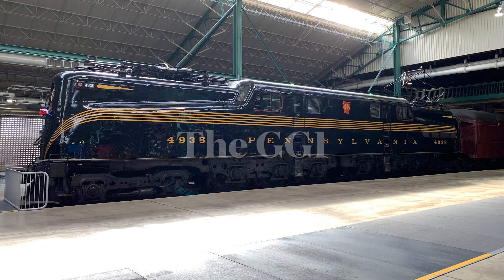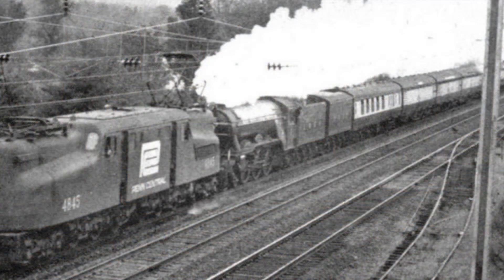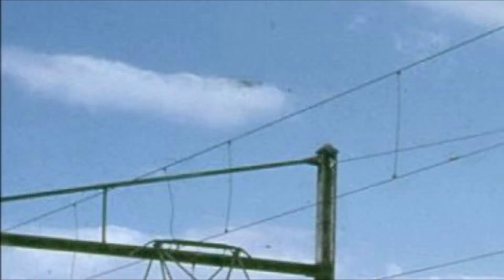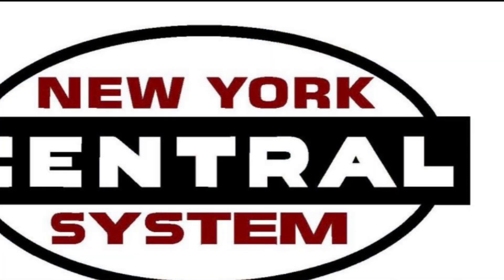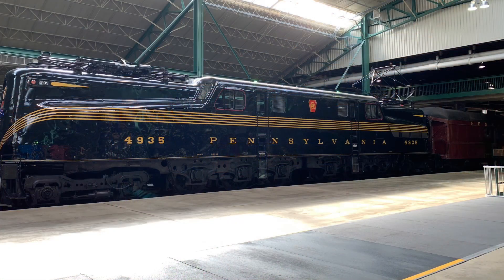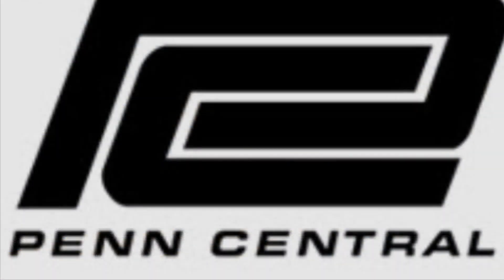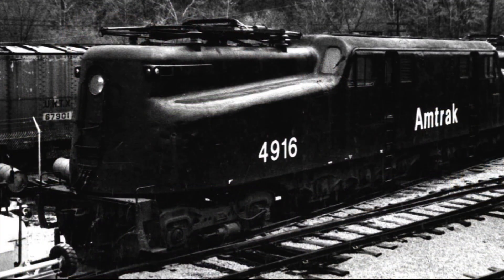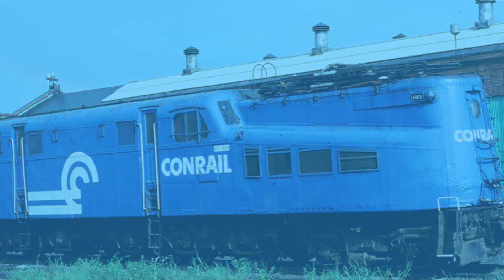Engines of North America: The GE GG1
A video where I talk about the tough PPR electric. All information and pictures used have their sources linked directly below.

Works Cited
“The Flying Scotsman being pulled by a Penn Central GG1.” Reddit, Accessed 16 October 2021.

Gavin, Jim. “NJT GG1 4880.” RR Pictures Archives, 4 October 1979, Accessed 15 October 2021.

“GG1.” Steam Locomotive, Accessed 16 October 2021.

“GG-1 Amtrak #4916.” tnmot.org, TNMOT, Accessed 16 October 2021.

“GG1 Surviving Units.” Spikey sys, 22 January 2003, Accessed 16 October 2021.

Gulden, Sean. “GG1 4919.” RR Picture Archives, 8 May 2010, Accessed 16 October 2021.

Hubbs, Geoff. “CR 4800 Wilmington DE.” conrail photos.the rhs.org, Conrail Photo Archive, 2 September 1979, Accessed 16 October 2021.

Kise, Bob. “PRR GG1 4890.” RR Pictures Archives, 28 September 2021, Accessed 16 October 2021.

Lameck, John. “CR 4800--Bicentennial GG1s.” RR Pictures Archives, 29 April 1976, Accessed 16 October 2021.

“NYC Logo.” Winter Park Products, Accessed 16 October 2021.

“PC Logo.” blog.logomyway.com, Logo My Way, Accessed 16 October 2021.

“Penn Central Railroad: A Corporate Disaster.” American Rails, Accessed 15 October 2021.

“Pennsylvania Railroad's "GG-1" Locomotives.” American Rails, Accessed 15 October 2021.

“PRR Broadway Ltd.” American Rails, Accessed 16 October 2021.

“PRR GG1.” en.wikipedia.org, Wikipedia, Accessed 16 October 2021.

“PRR GG1.” CS McGill, Accessed 16 October 2021.

“PRR Logo.” America Rails, Accessed 16 October 2021.

Puta, Roger. “Pennsylvania GG-1 #4887.” American Rails, 3 September 1965, Accessed 16 October 2021.

Puta, Roger. “Pennsylvania Railroad's "GG-1" Locomotives.” American Rails, 23 March 1969, Accessed 15 October 2021.

“Raymond Loewy.” Britannica, Accessed 16 October 2021.

Sconfienza, Steve. “The GG1 and AC Motors.” members.localnet.com, Steve's Railroad Pages, Accessed 16 October 2021.

Sebastionelli, Matthew. “PRR 4913.” RR Pictures Archives, 28 August 2004, Accessed 16 October 2021.

Wallin, Richard. “Pennsylvania GG-1 #4859.” American Rails, November 1956, Accessed 15 September 2021.